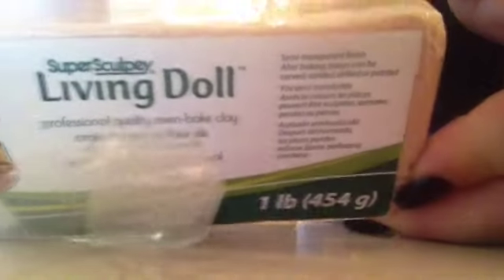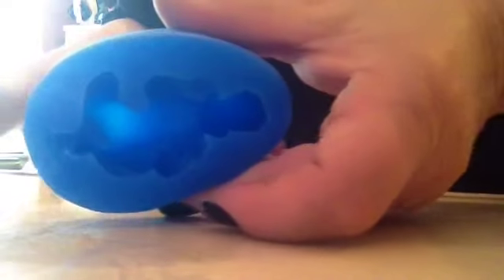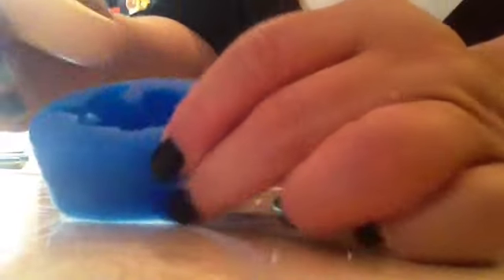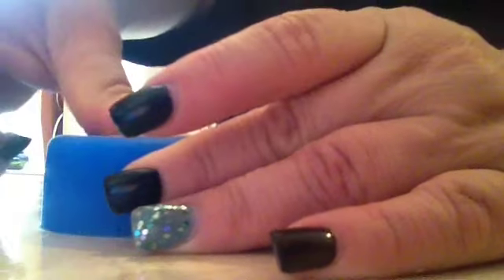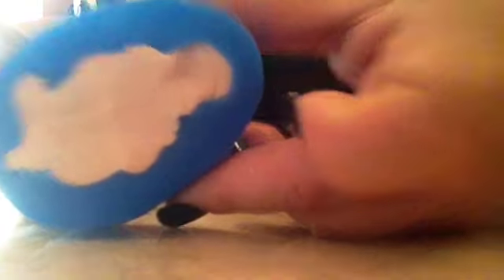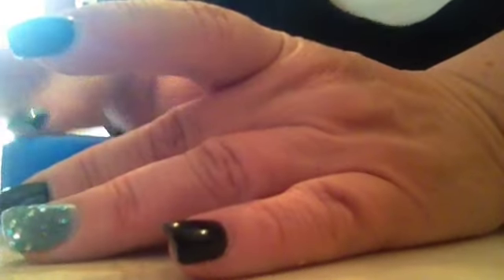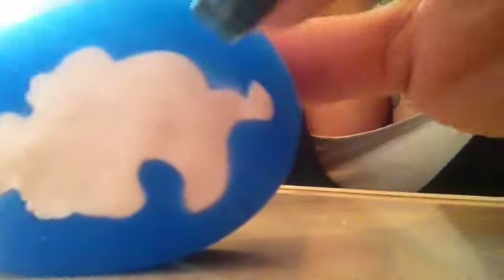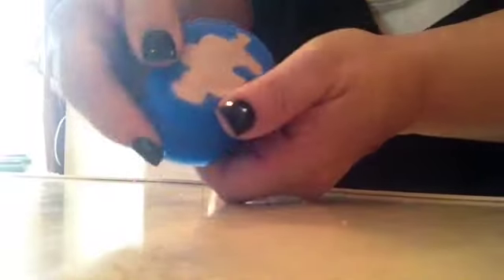Making Clay Angel Babies